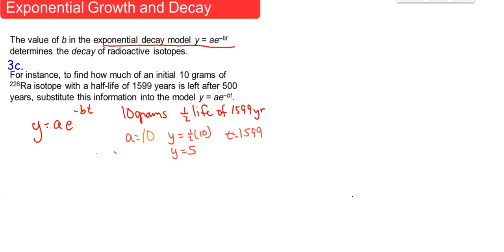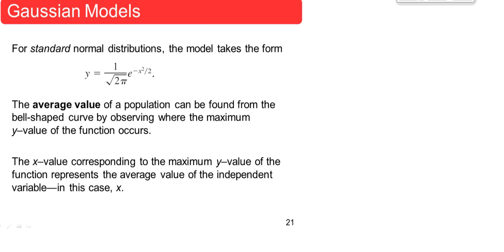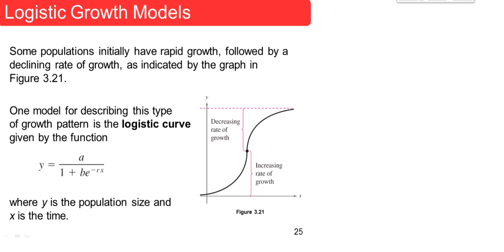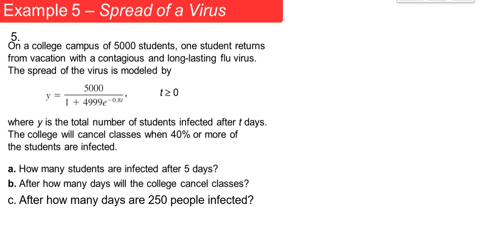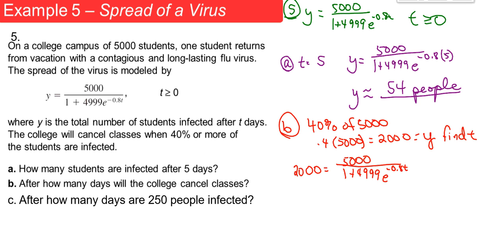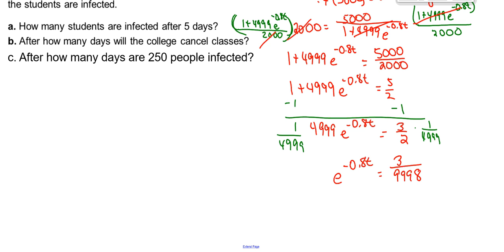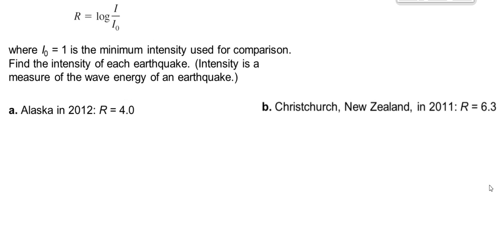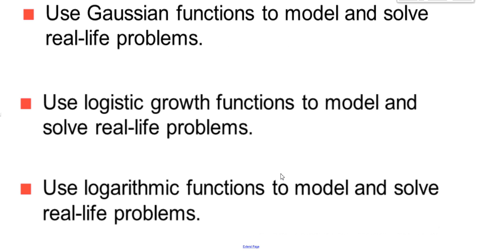3 5 Examples PCAL Part 2